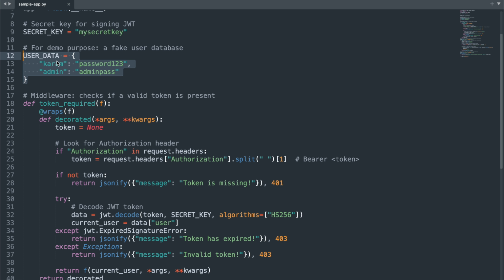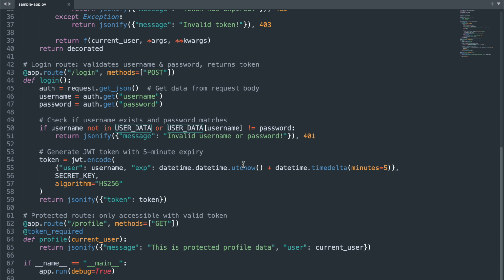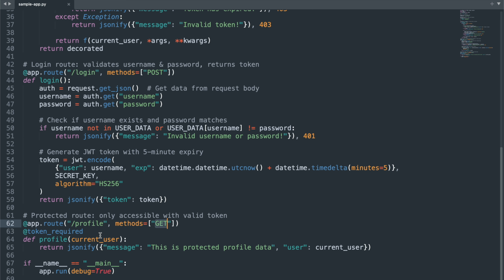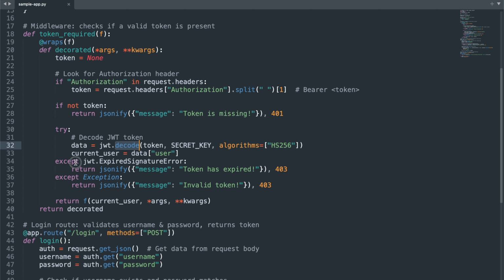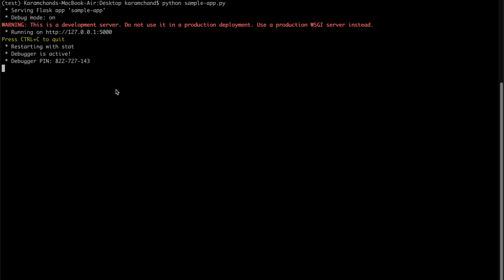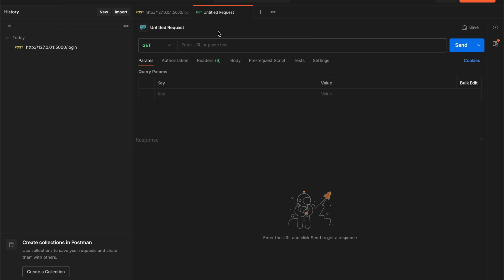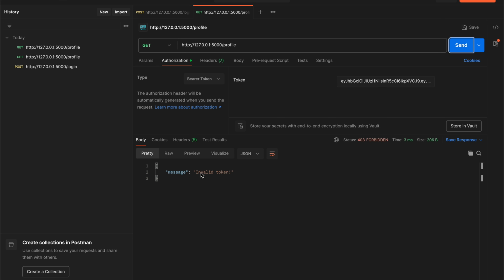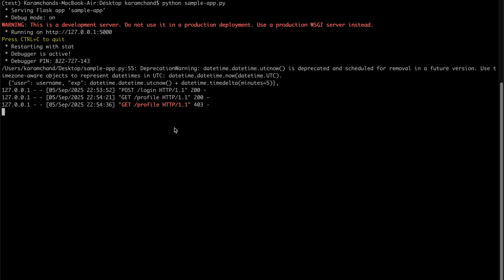How JWT Authentication Works | Explained with Practical Demo